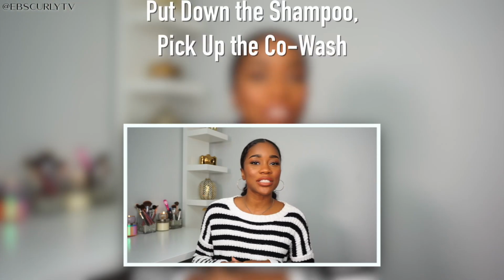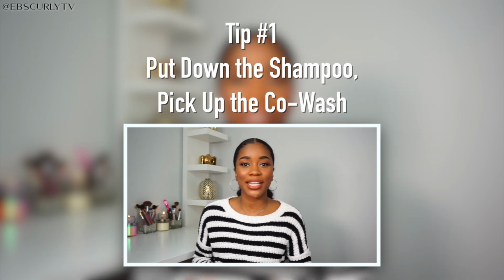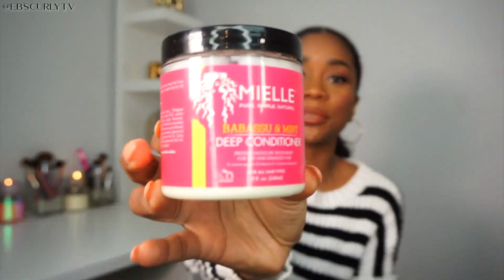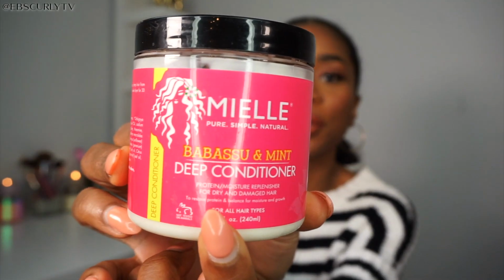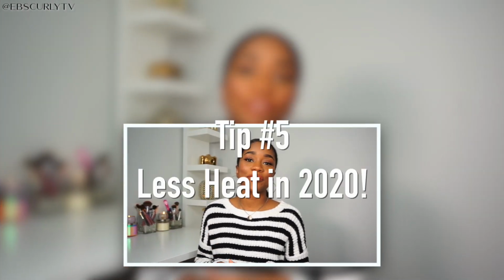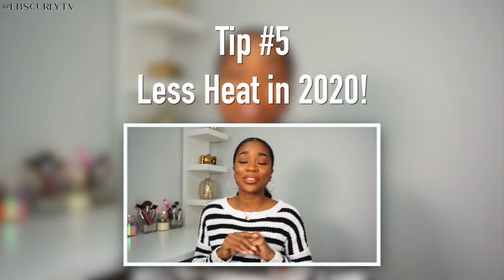My TOP 5 Winter Moisture Tips For Naturally Curly Hair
Happy New Year Loves!

What are some of your tips for keeping your curls moisturized in the winter time? Xoxo E!

Here's a link to the raw shea butter mentioned in the vid

***PREVIOUS VIDEO:***

***Filming Equipment:***

Sony a5100

Ring Light:

Ring Light Stand: